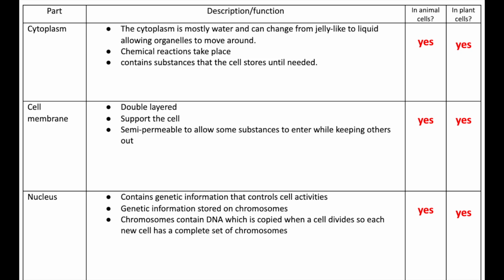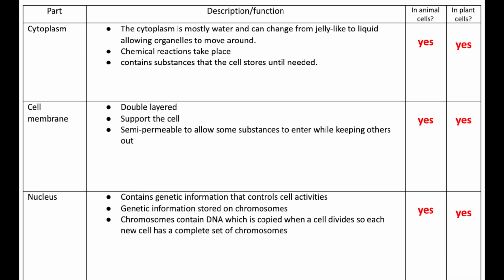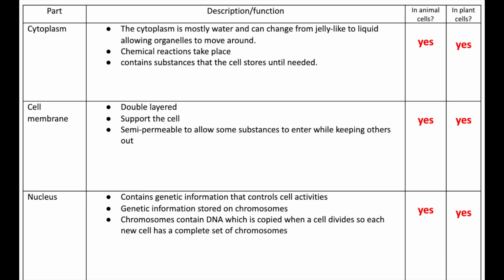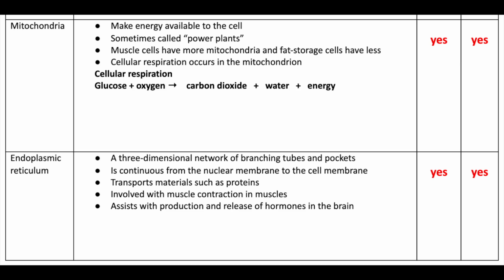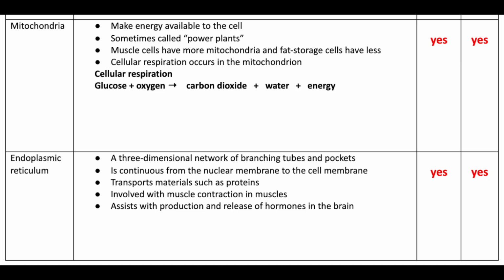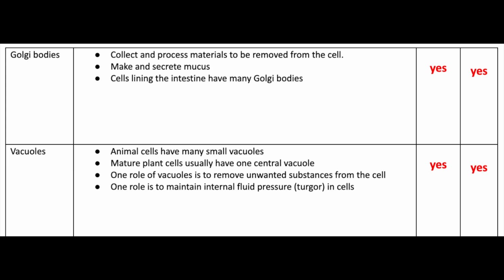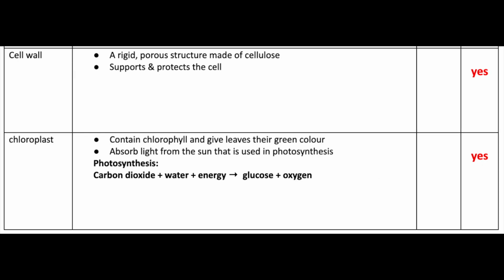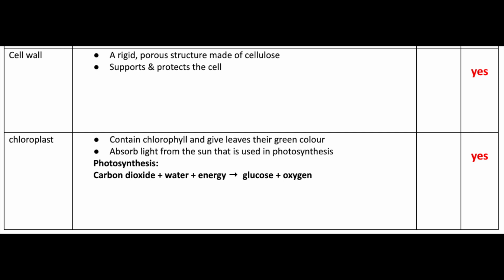What are the functions of cell organelles